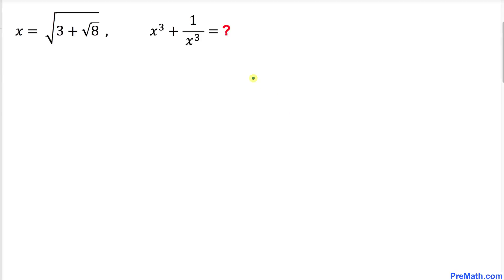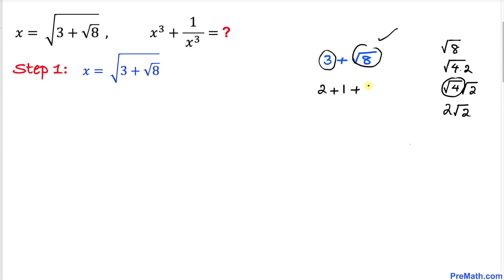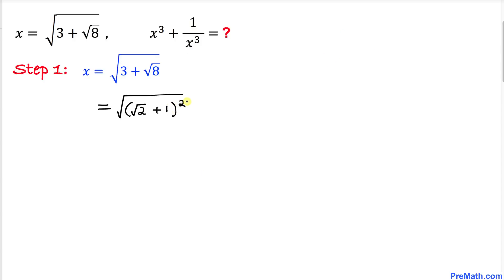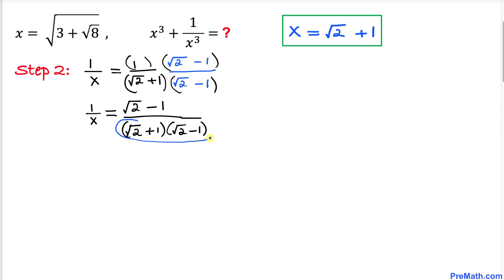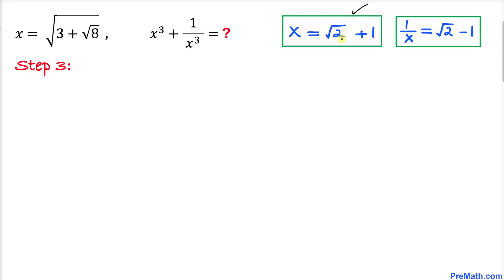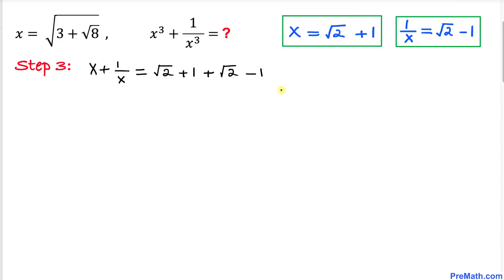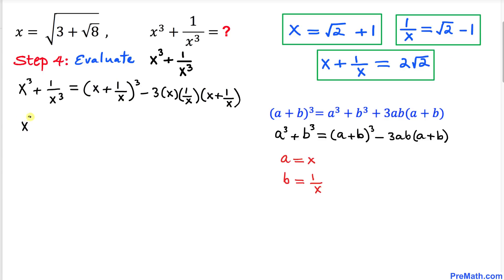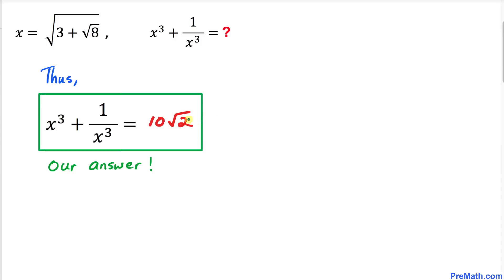Cambridge Interview Question! Can you solve this problem? | Step-by-Step Tutorial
Learn to solve this if-then equation involving radicals and cubes. Quick and simple tutorial by PreMath.com